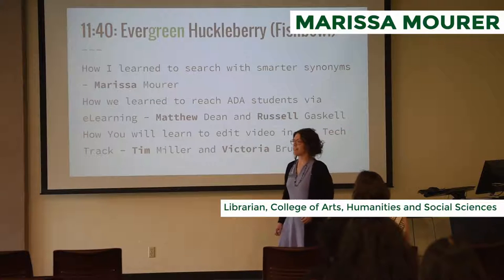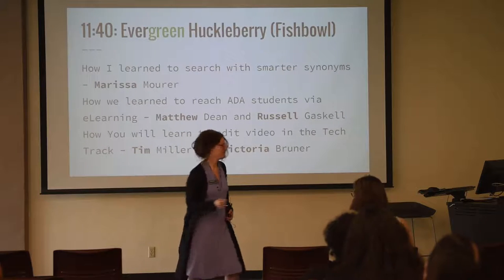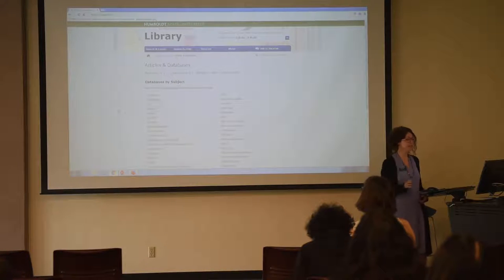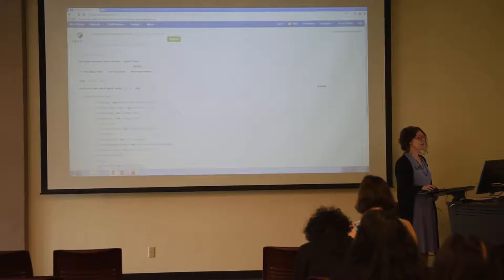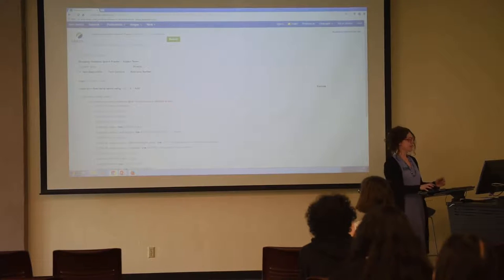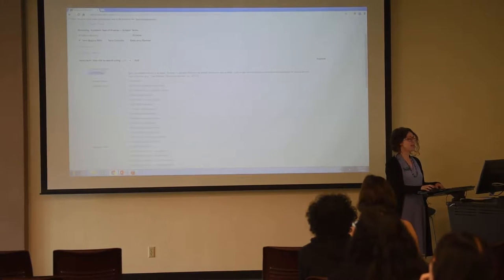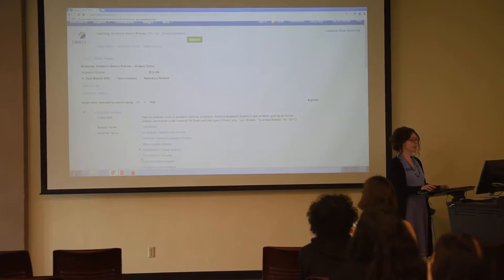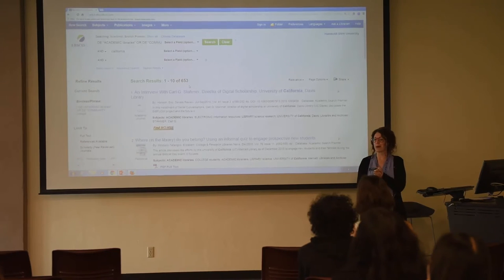How I Learned to Search with Smarter Synonyms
Marissa Mourer and Humboldt State University Library unConference 2016 presents: How I Learned to Search with Smarter Synonyms.

The presentation will explore a basic academic database (EBSCOhost's Academic Search Premier) to identify smarter synonyms to refine keyword searches and streamline article searches.